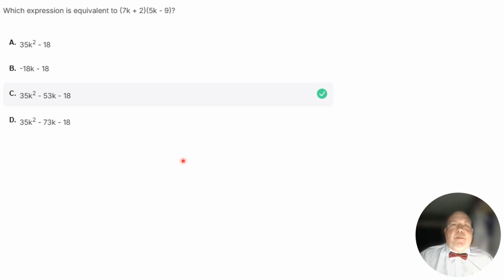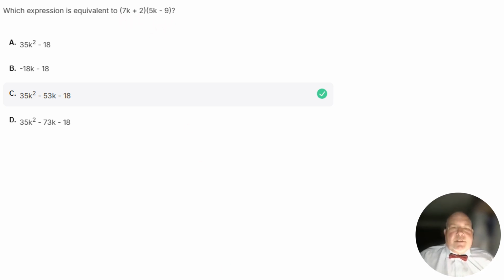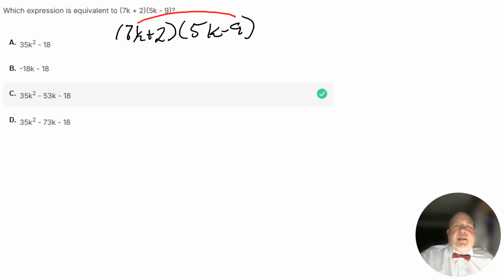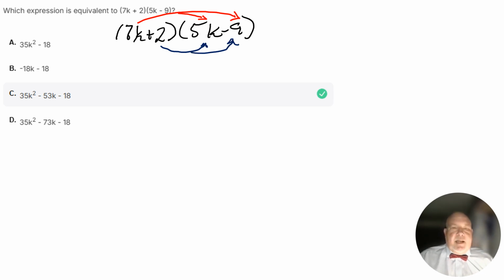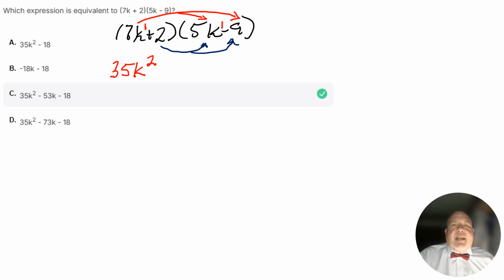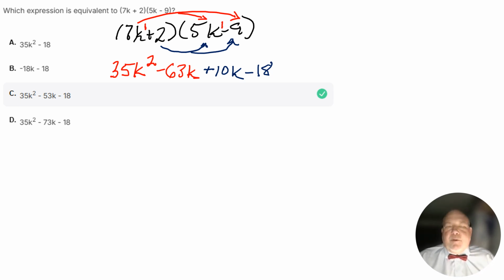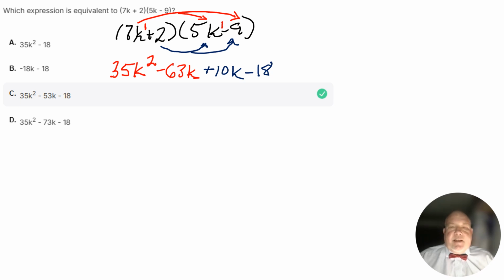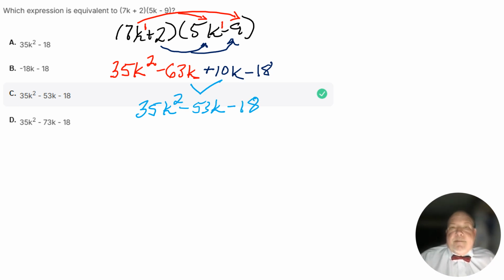How to Multiply a Binomial Times a Binomial (9T1Q12P)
Learn how to multiply a binomial times a binomial using an example problem.